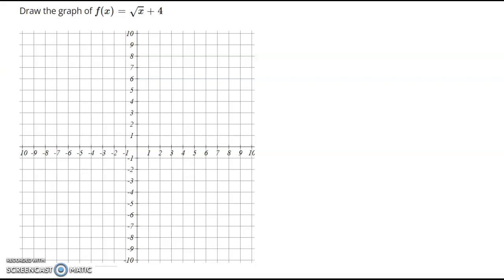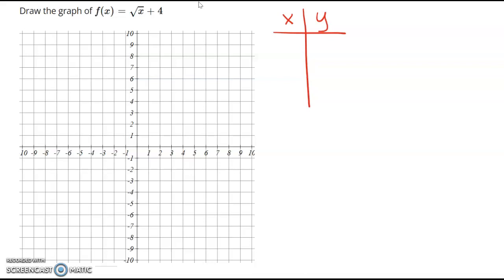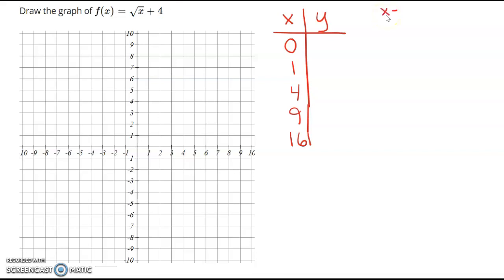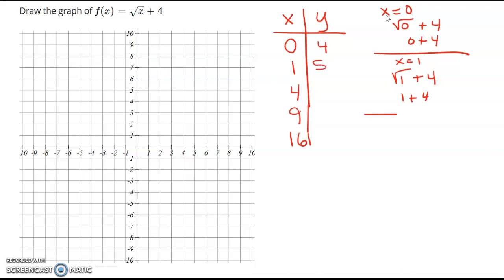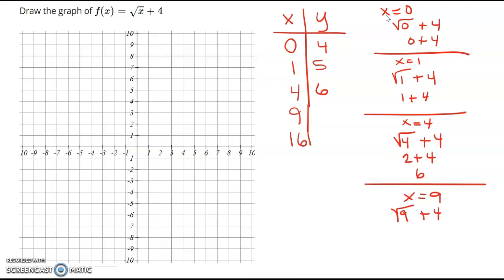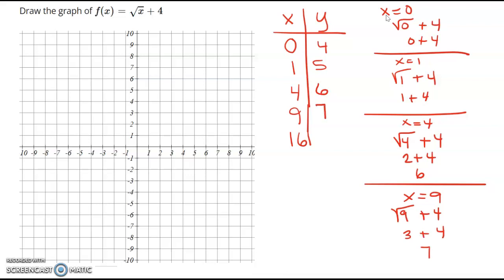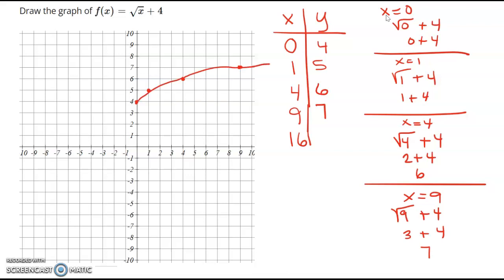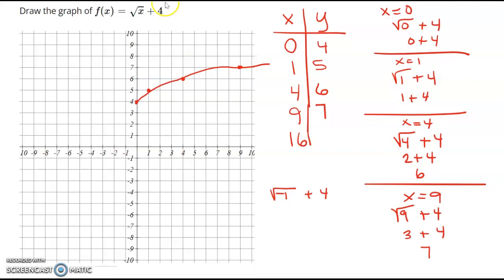Graph a square root function